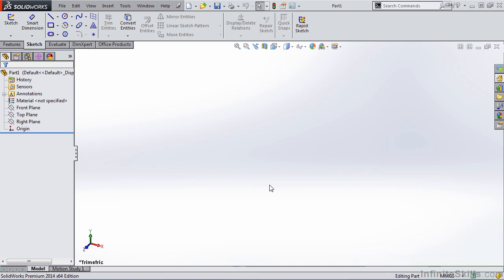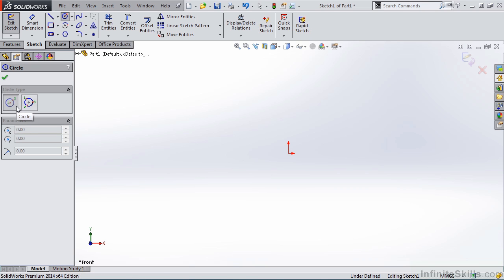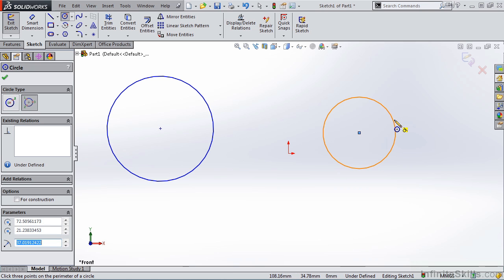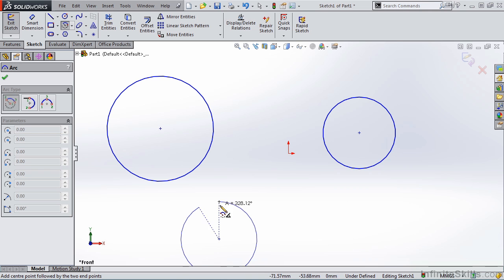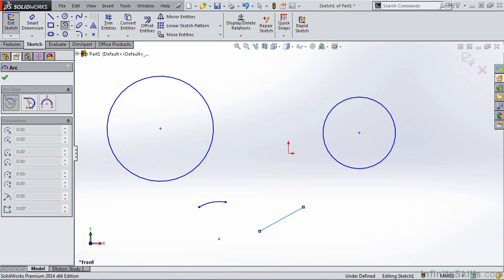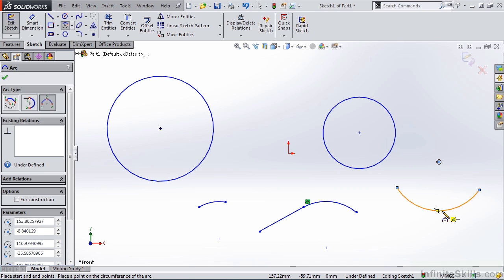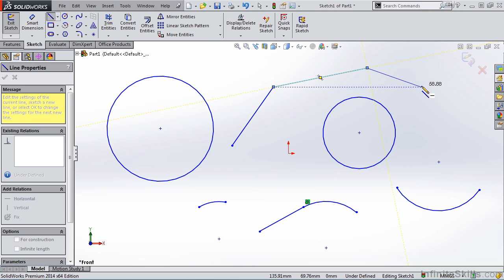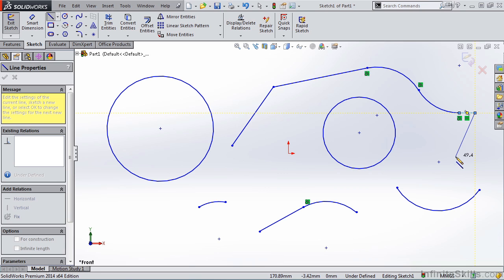Arcs and Circles